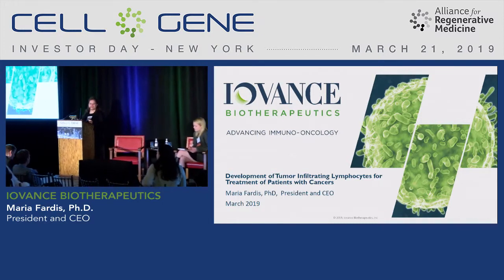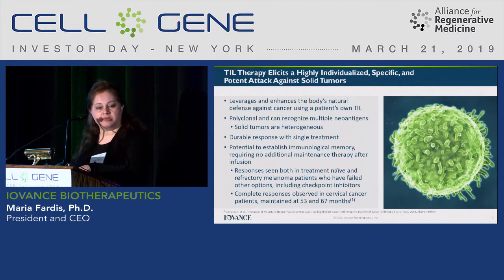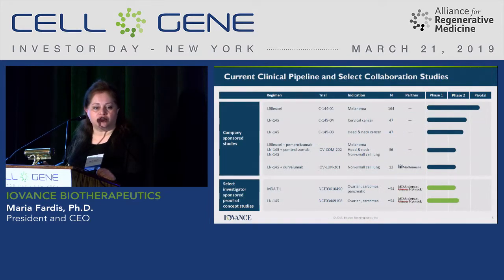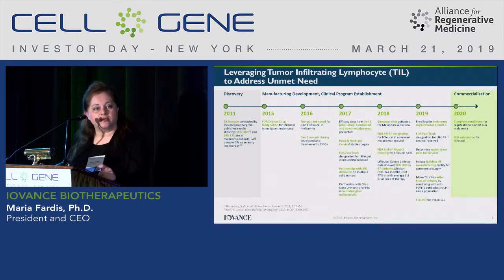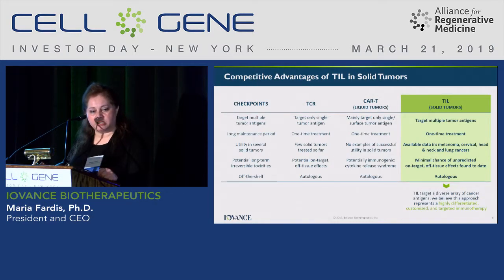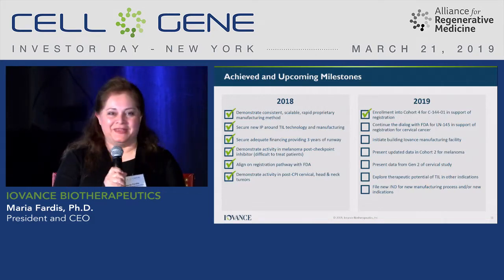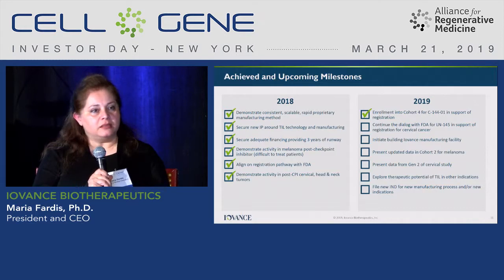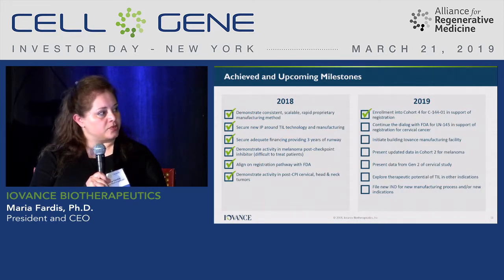Iovance Biotherapeutics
Maria Fardis, Ph.D., President and CEO
San Carlos, CA
(NASDAQ: IOVA)